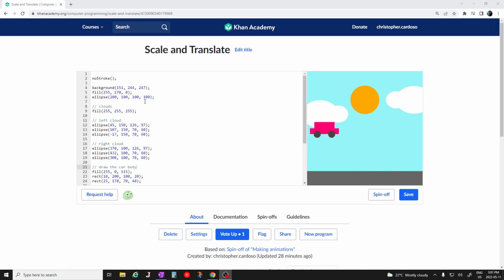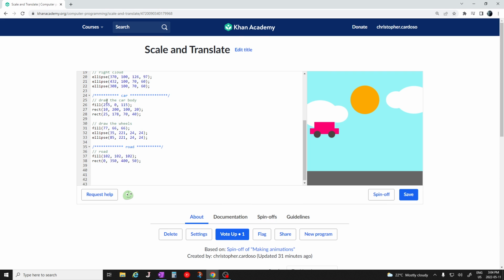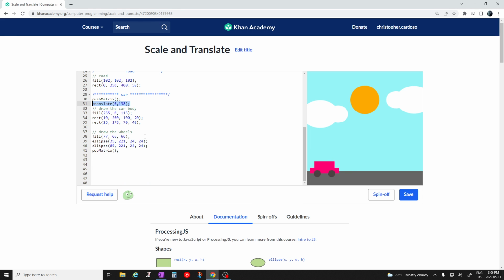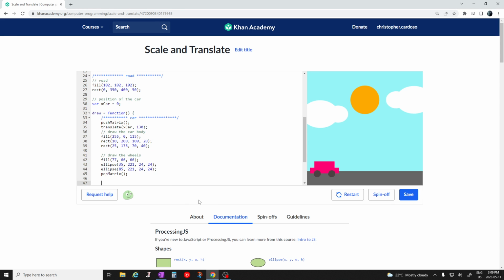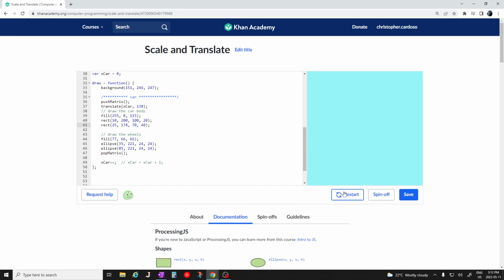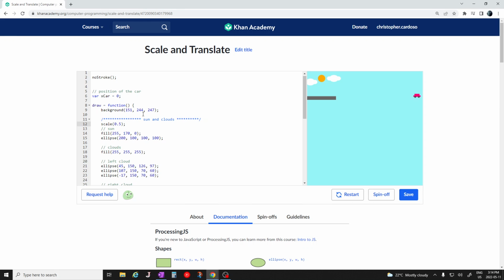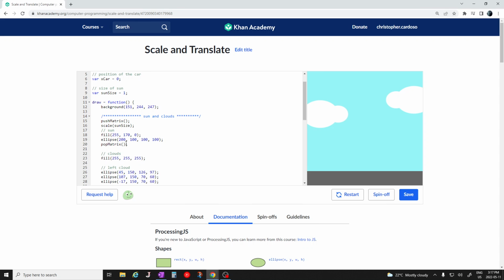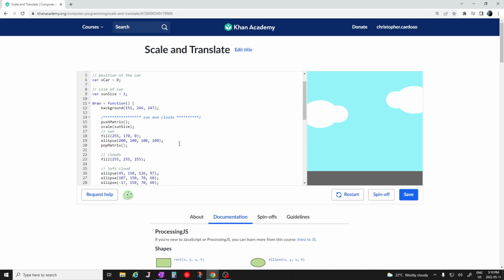ICS2O Translate, Scale and Animation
How to Translate (move around) items, size (scale) them and animate them.